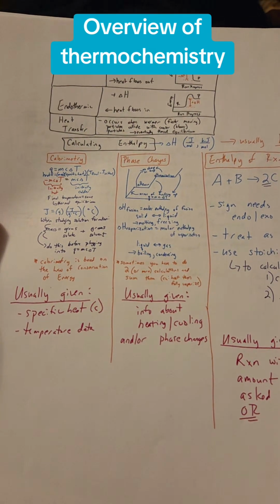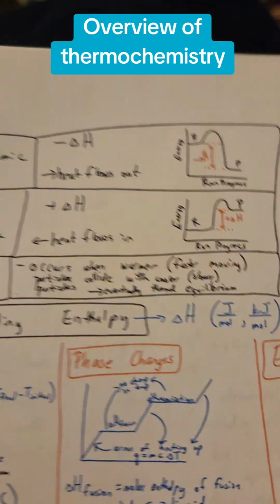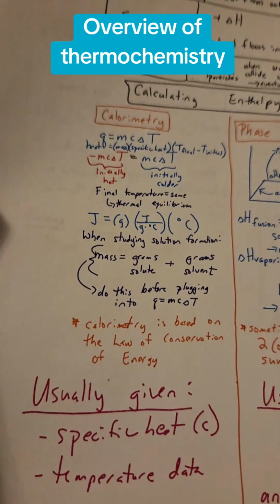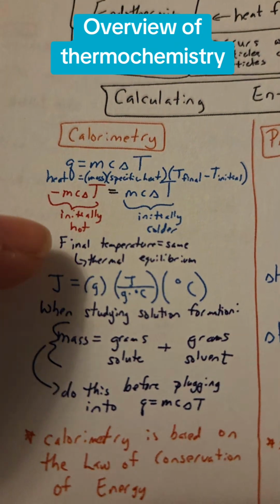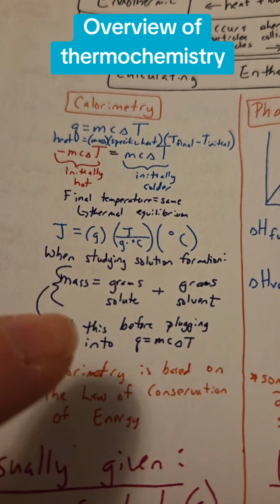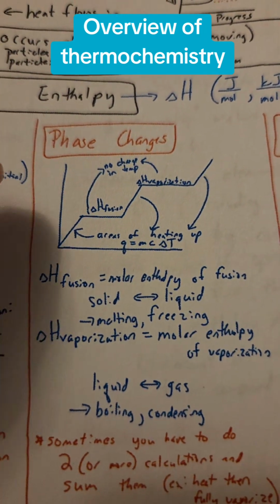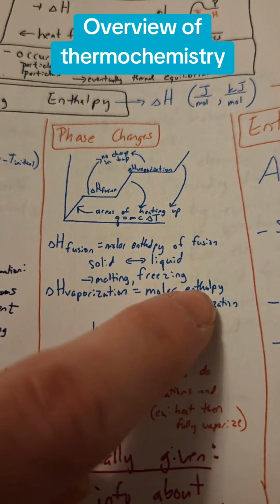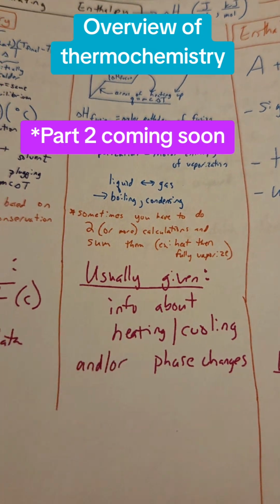Overview of thermochemistry-AP Chemistry Unit 6 (part 1)